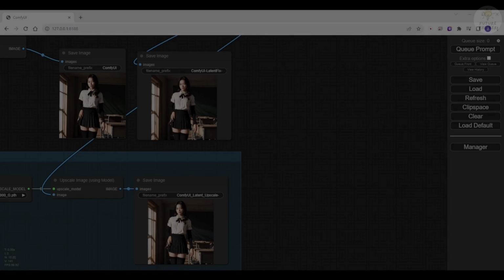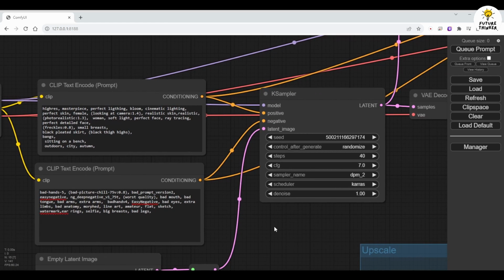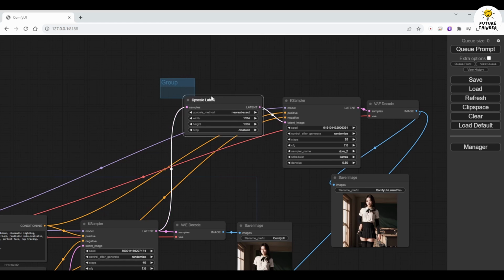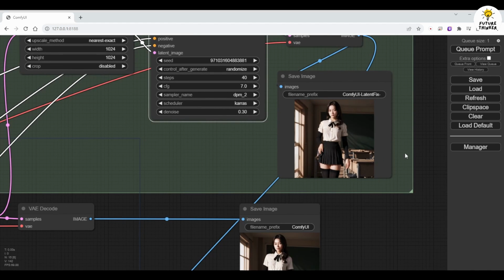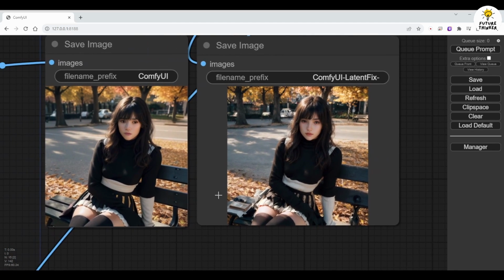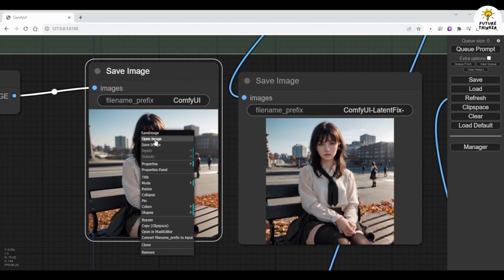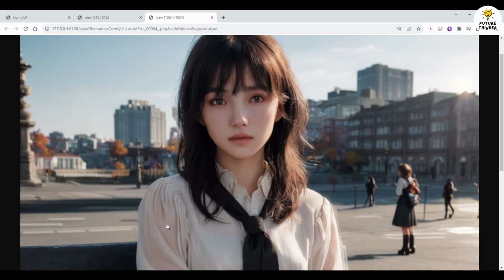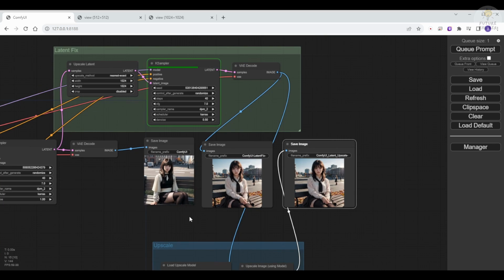Stable Diffusion Fix Bad Face Using ComfyUI Workflow (Tutorial Guide)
Welcome to today's tutorial, where we're about to unveil an amazing process for enhancing AI-generated images using Stable Diffusion and ComfyUI. Say goodbye to odd facial expressions and wonky hand positions! This is akin to the magic of Automatic 11 11 Hire Fix but with a powerful twist.

In this video, we'll guide you through a node-based workflow, right from simple image fixes to image upscaling, all in one streamlined process. You'll find the link to this workflow in our video description.

Let's dive right in and witness the transformation through practical examples.

In conclusion, this ComfyUI tutorial opens up a world of possibilities in Stable Diffusion. It's a straightforward, effective way to elevate the quality of your images. You'll find the workflow file in our video description, so don't hesitate to dive in and give it a try.

Your support keeps us going! Thank you for joining us today, and we look forward to seeing you in the next one. Have a fantastic day!